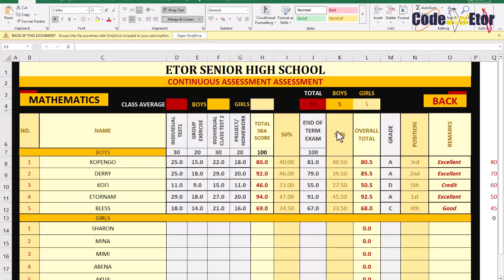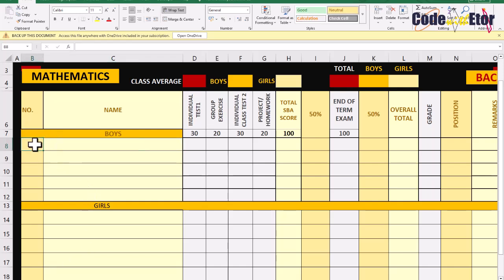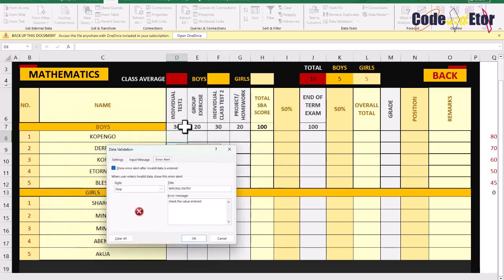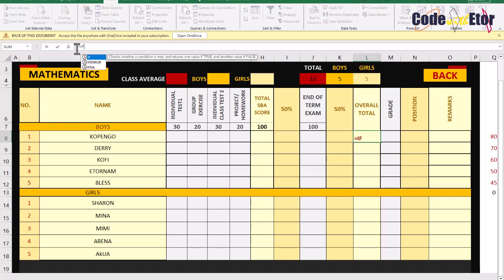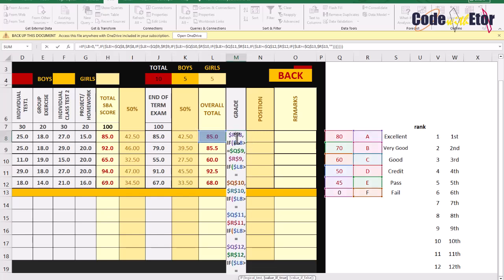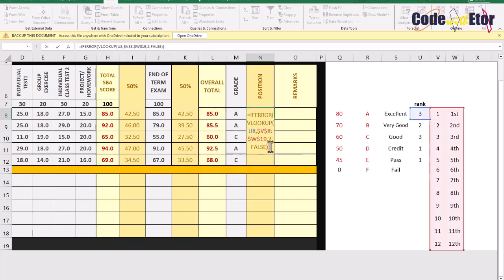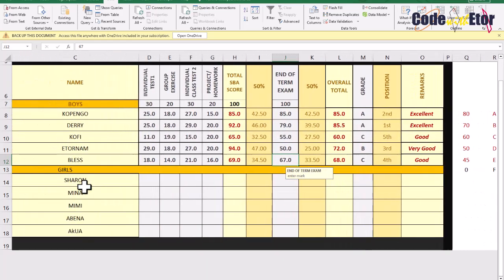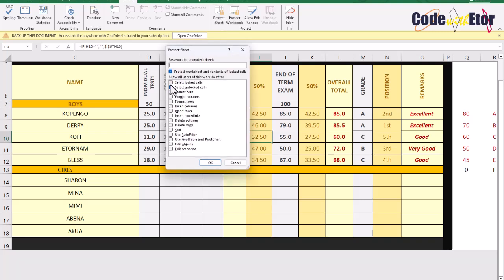HOW TO CREATE CONTINUOUS ASSESSMENT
This Lesson unleash a bit of the Power of Excel where you will learn how to use functions like, IF,COUNTA,RANK,VLOOKUP,SUM.

These functions are used to grade students and determine their position.